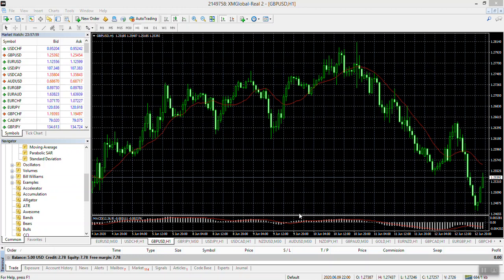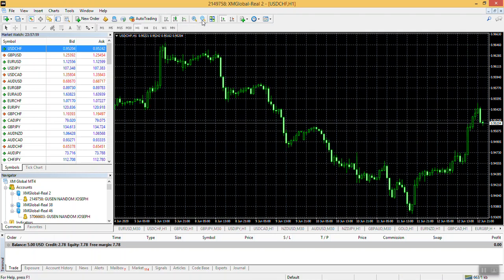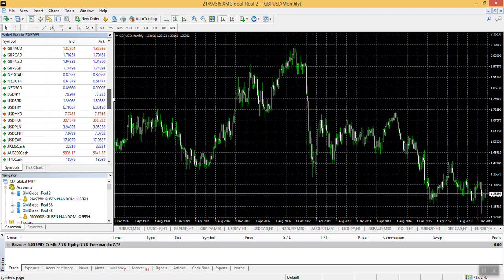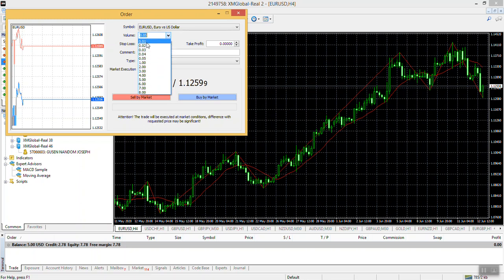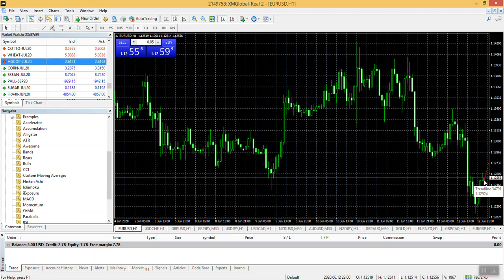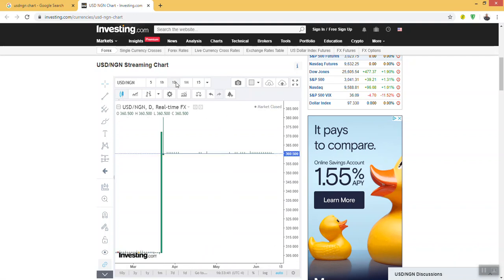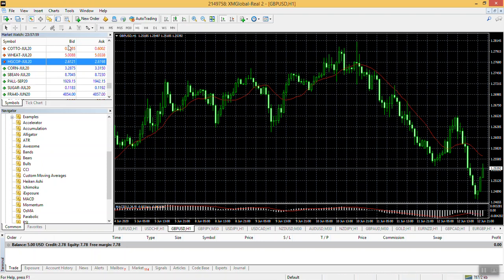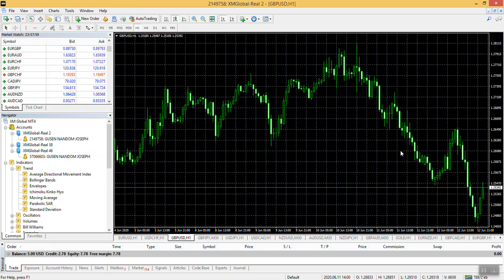Part 1 Becoming a Professional Forex Trader by Nandom Gusen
Watch to become a Professional Forex Trader from Zero Level to Professional Level